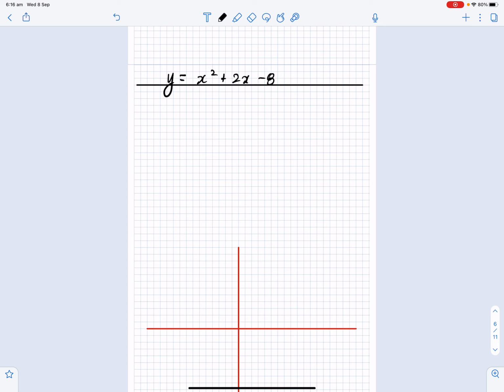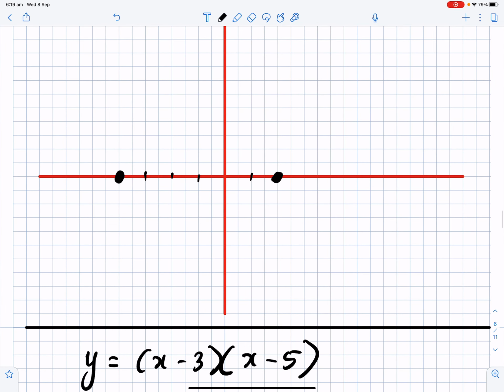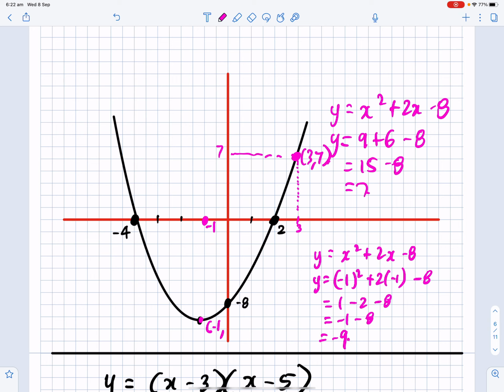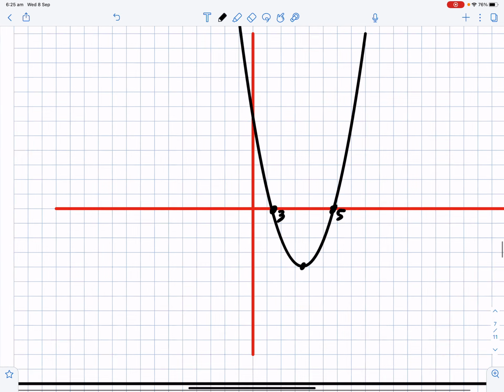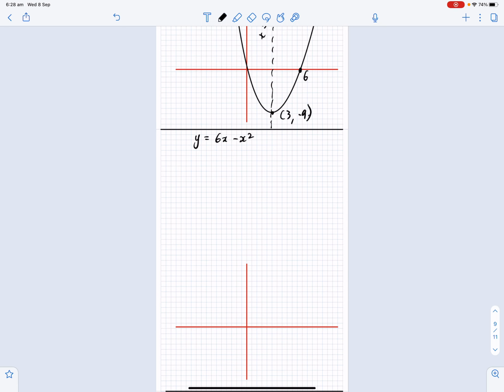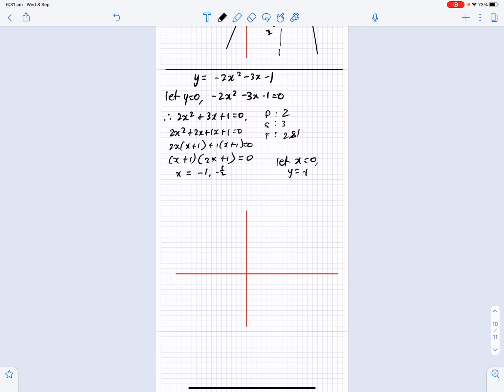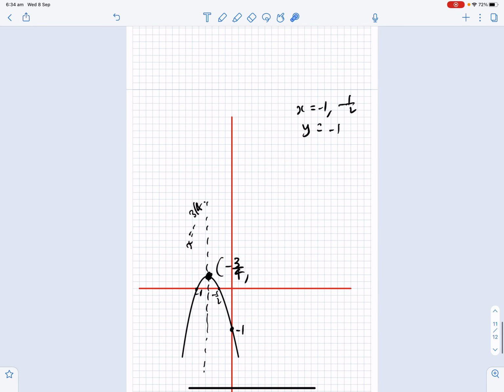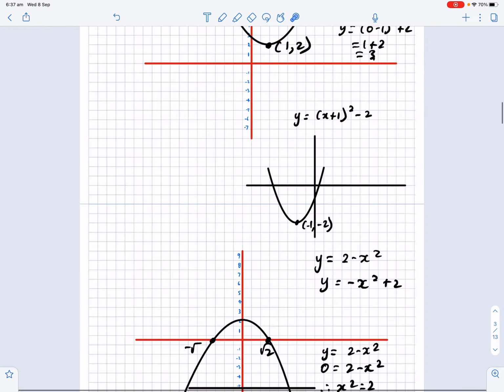YEAR 10 Parabola 2 - FURTHER QUESTIONS